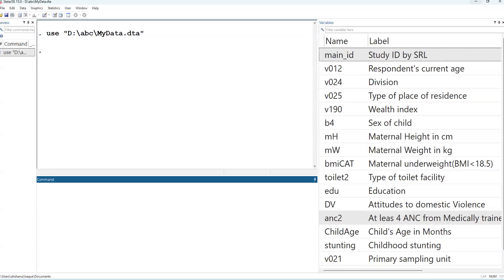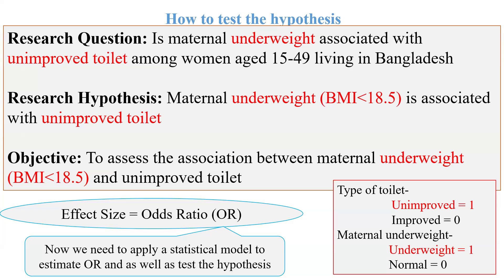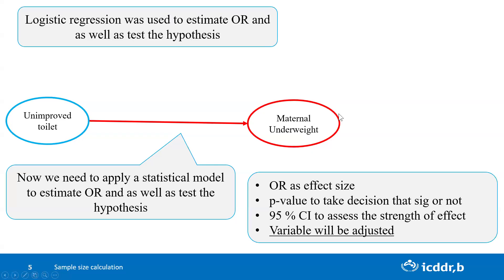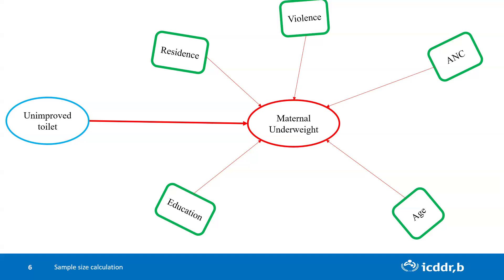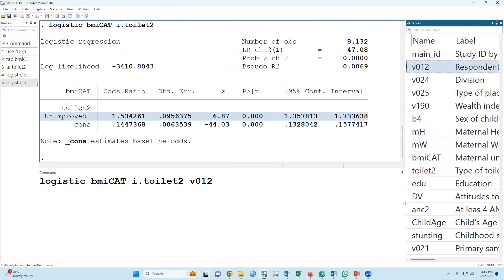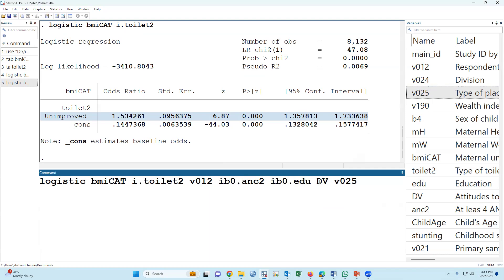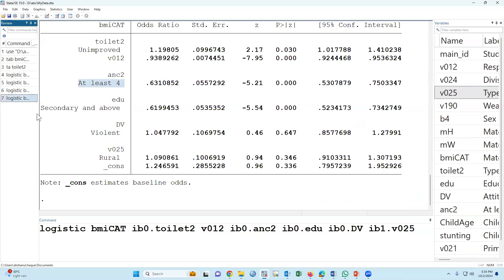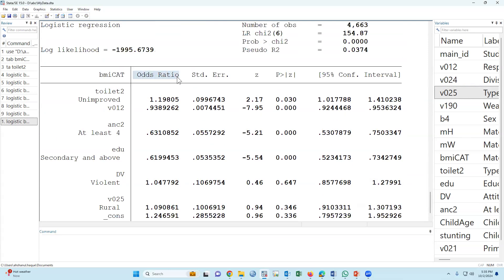Regression Analysis in Stata | Multiple Logistic Regression: Part-4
*---Multiple logistic regression
logistic bmiCAT ib0.toilet2 ib1.v025 ib0.DV ib1.anc2 v012 ib1.edu

Video Description: In this tutorial, we walk you through performing simple logistic regression analysis in Stata, focusing on how to interpret key outputs like odds ratios. You'll learn how to prepare your data, run the logistic regression command, and analyze the results step-by-step. Whether you're a beginner or refining your skills, this guide will help you understand how to model binary outcomes, make predictions, and interpret the odds ratio effectively in Stata. Perfect for students, researchers, and data analysts looking to enhance their statistical toolkit!

The main topics of this channel are given below:
Epidemiology